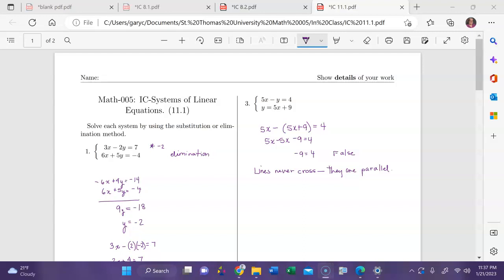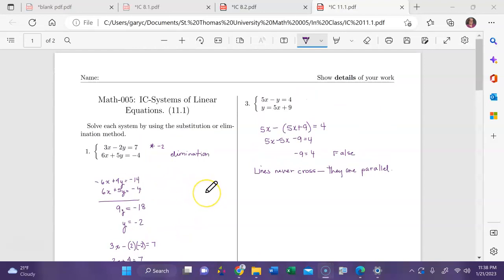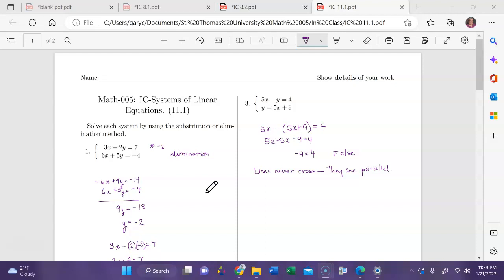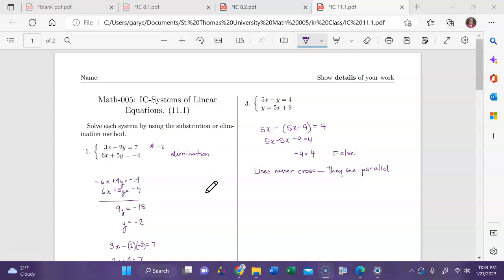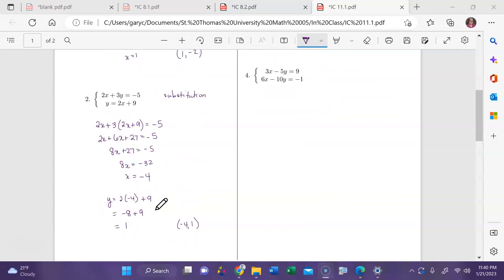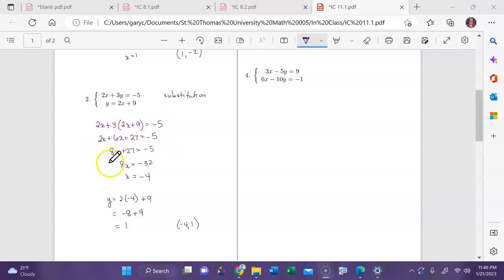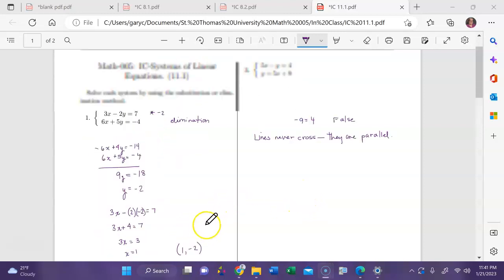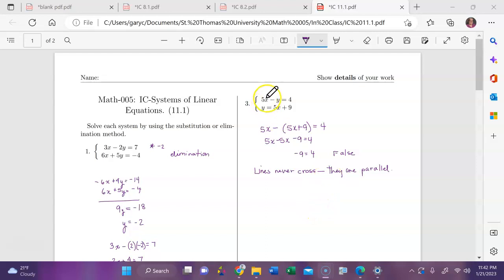UStT 0056 Lesson 8 P3